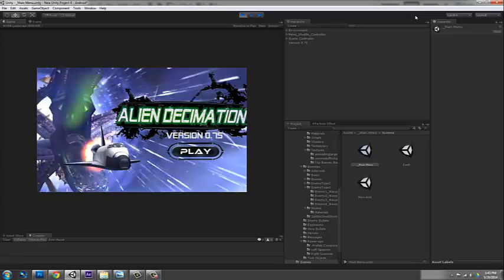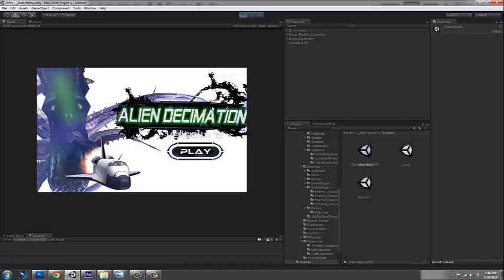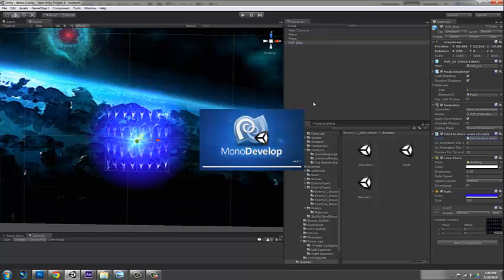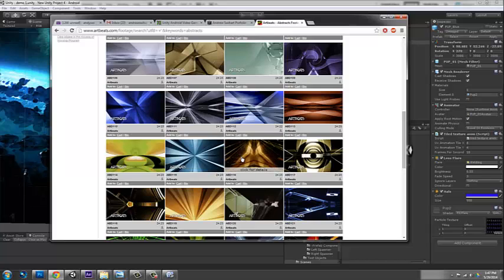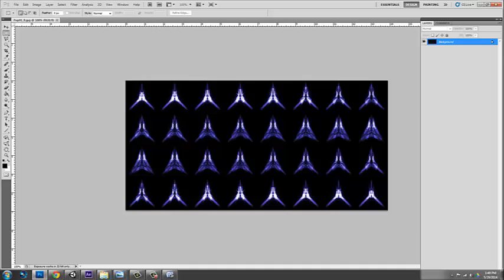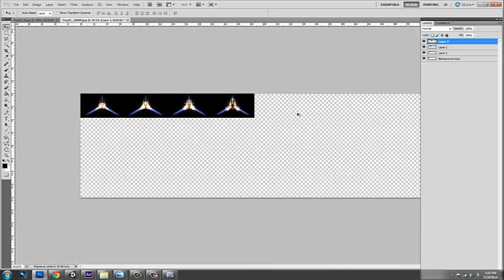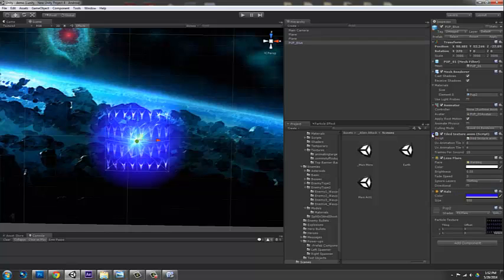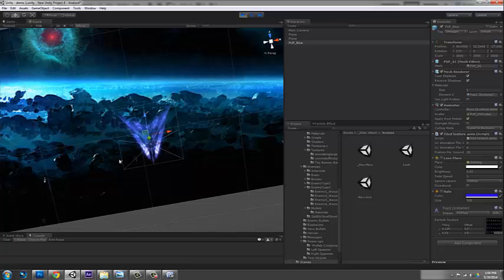Unity 3d Tutorial Animation Texture Sheet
How to create an Animating texture sheet for Unity 3d.  Works great for water, fire, power ups etc..  Includes a JS. Script.